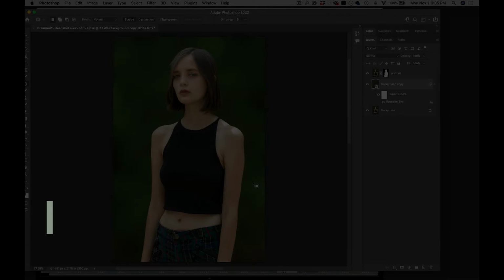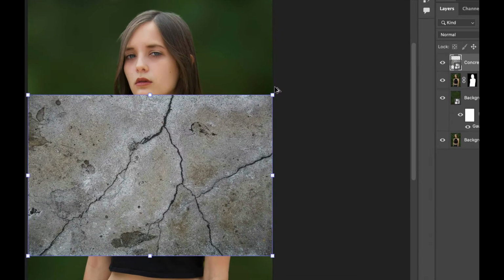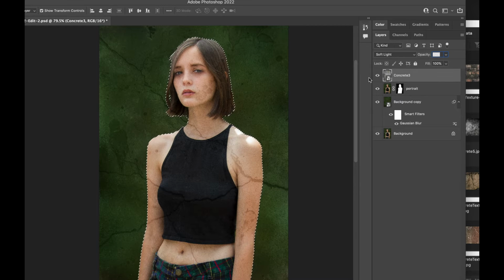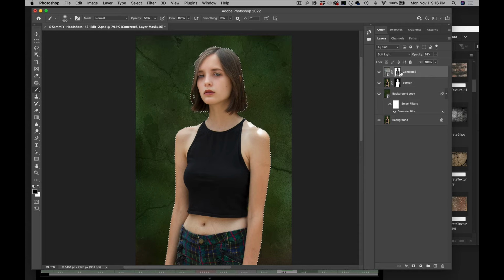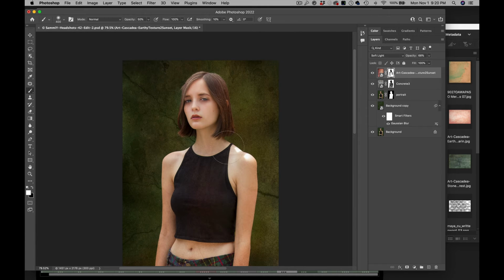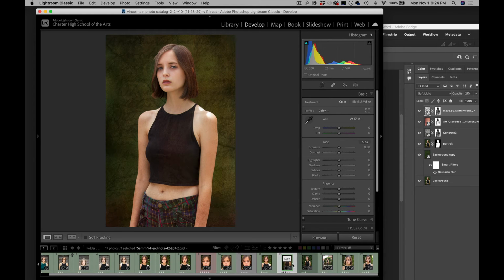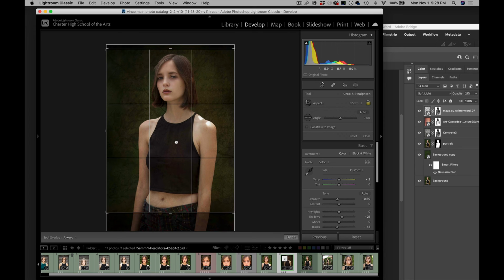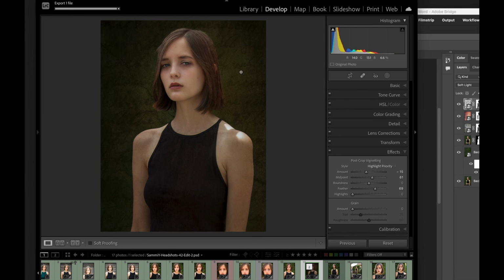Add a Texture to Create a Moody Portrait 2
Part 2 of 2. Using Adobe Lightroom and Photoshop 2022, I go through a step-by-step tutorial on how to select and separate your model and create a more interesting background with a blended texture.